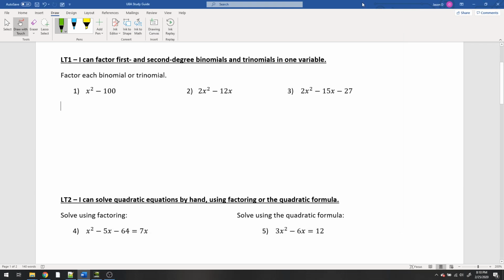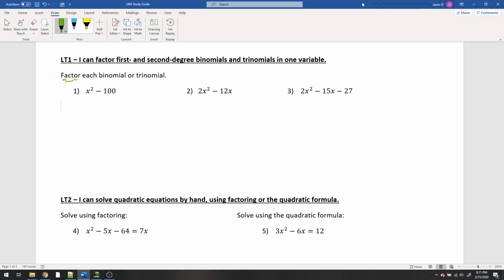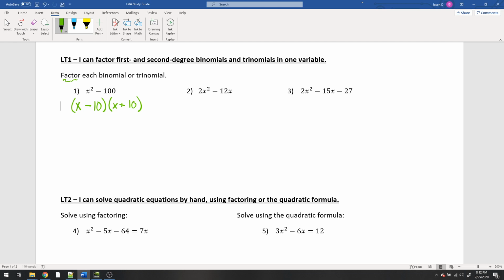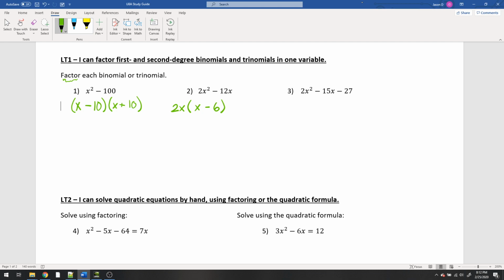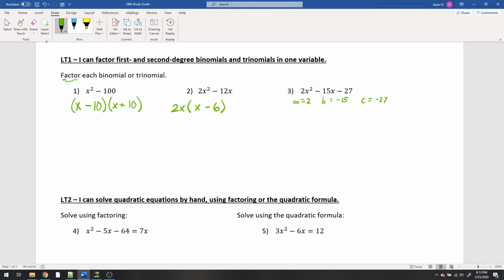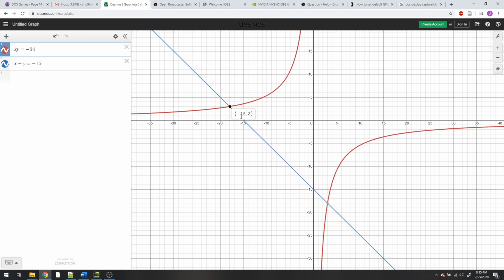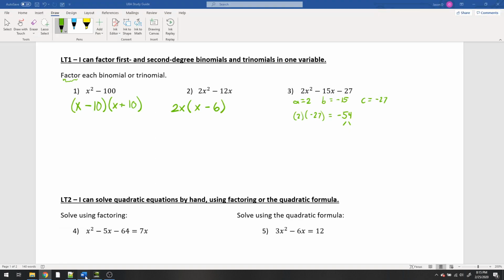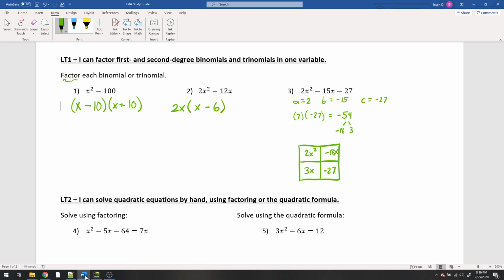Study Guide Unit 8, Part 1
Mr. Dunn's Algebra class study guide for unit 8. Learning Target #1 on Factoring.

Good video editing to come soon :)